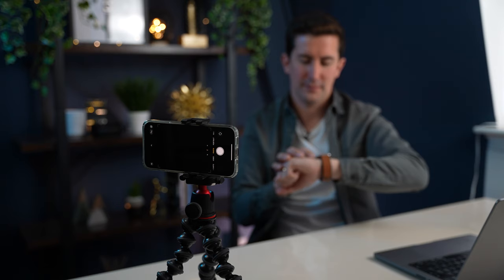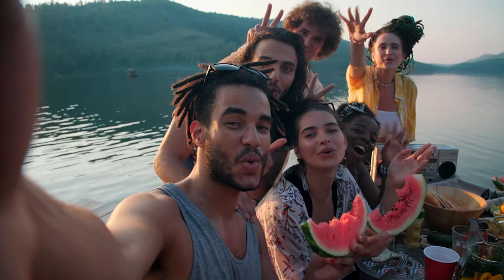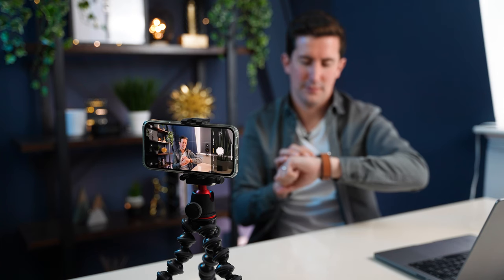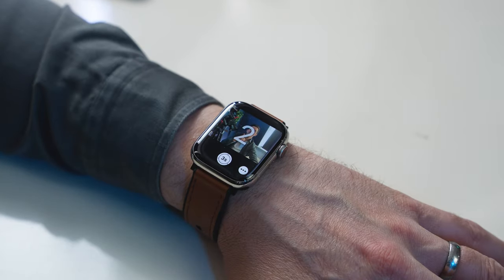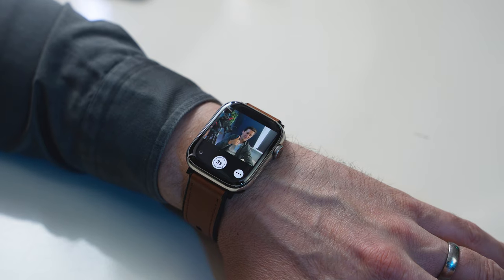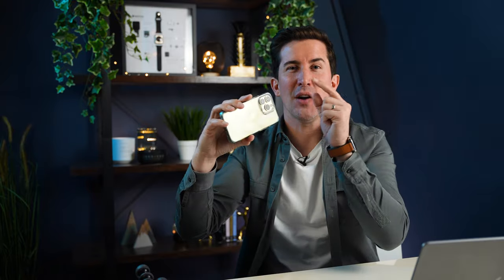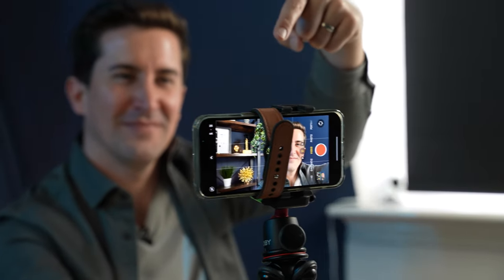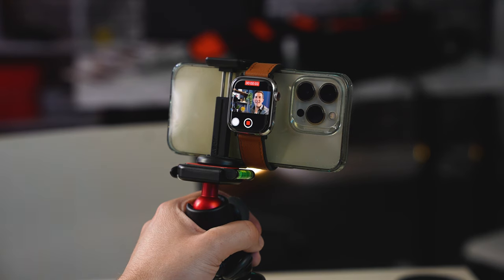Apple Watch - iPhone Camera Tricks Remotely (Watch this!)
Apple Watch - iPhone Camera Tricks (Watch this!)

If you own an Apple Watch, you must learn about the cool camera viewer remote for your iPhone which is built into the Apple Watch.

It allows you to control your iPhones camera, which is fantastic for a few reasons you'll see in this video!